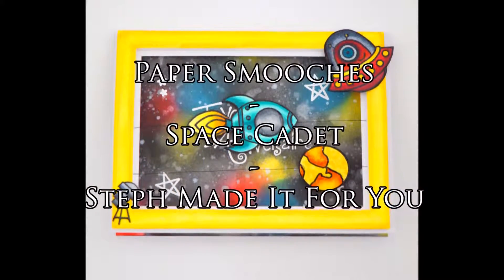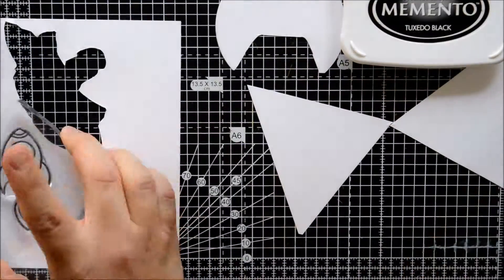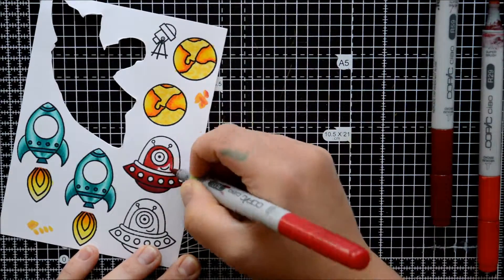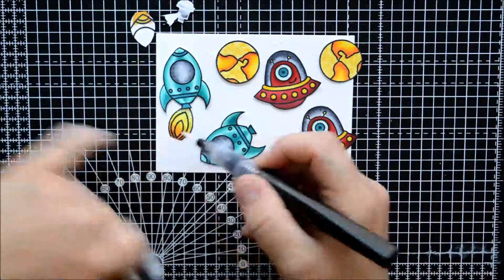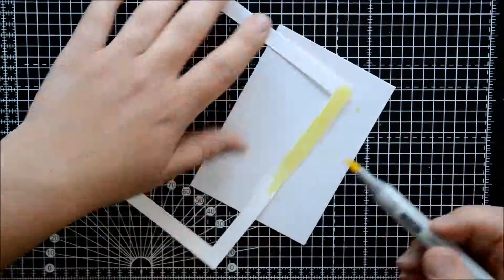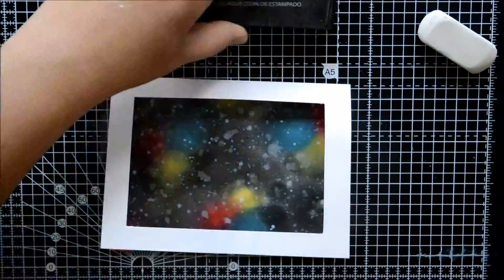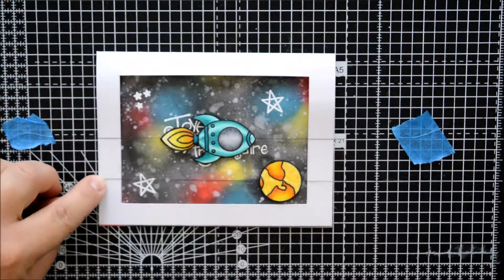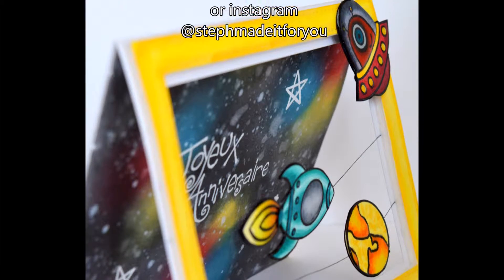Steph Made It For You - Paper Smooches - Space Cadet - Spinning Card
This is a video showing you how I created my very first spinning card using a thread!

or Instagram @stephmadeitforyou